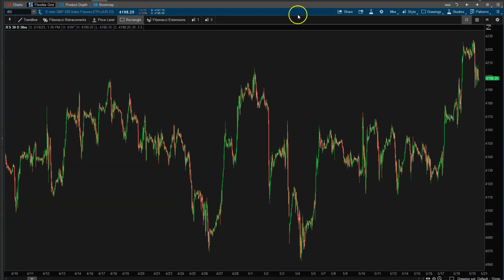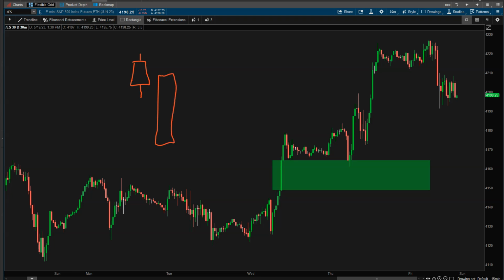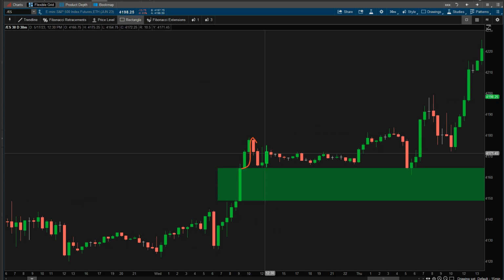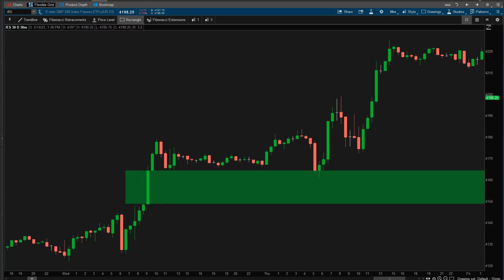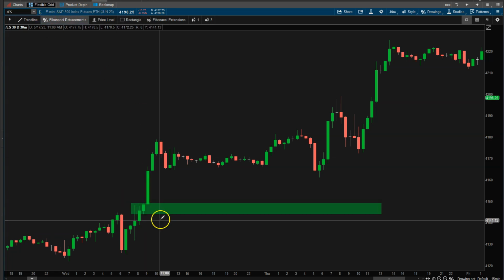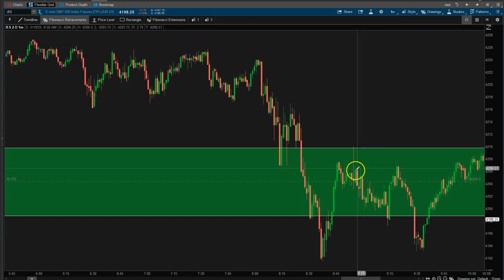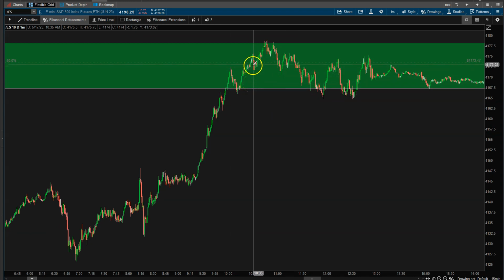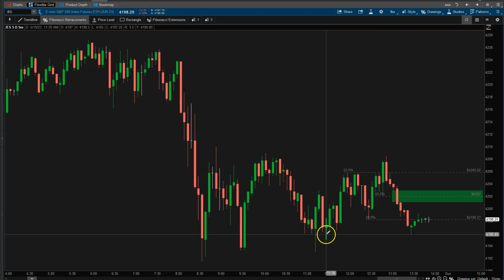How To Find & Draw Fair Value Gaps (FVG) On Higher Time Frames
ABOUT THIS VIDEO:
In this video I talk about How To Find & Draw Fair Value Gaps (FVG) On Higher Time Frames